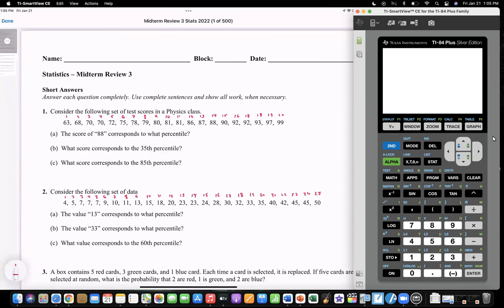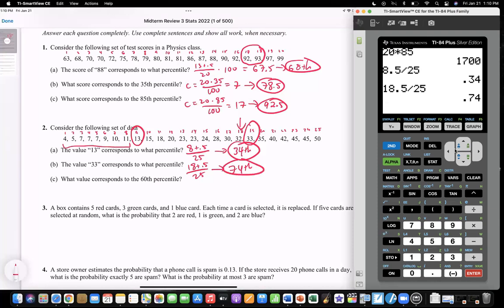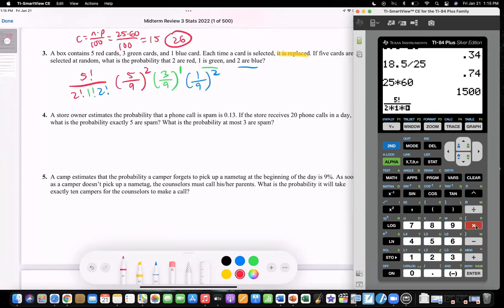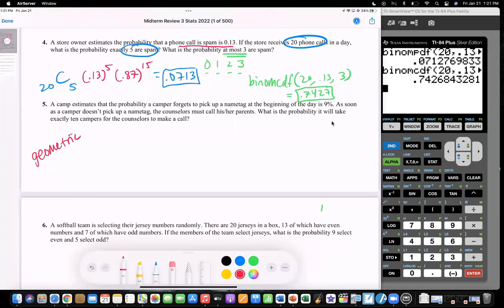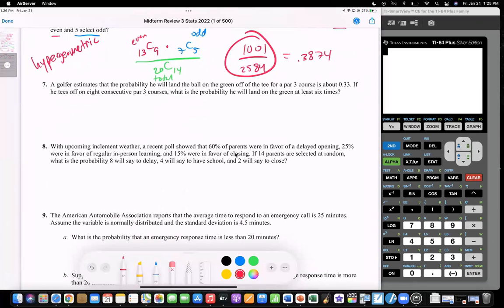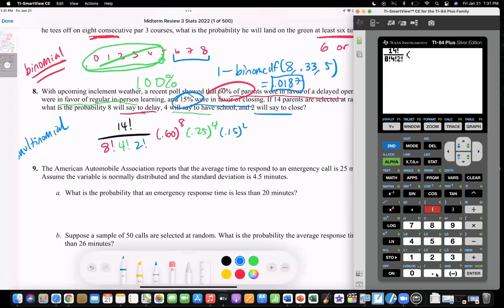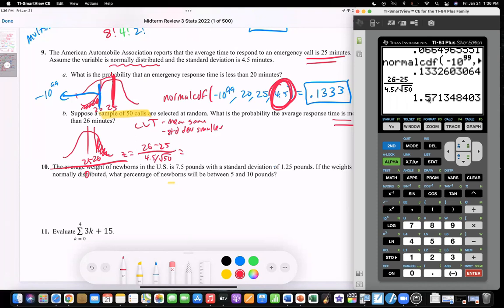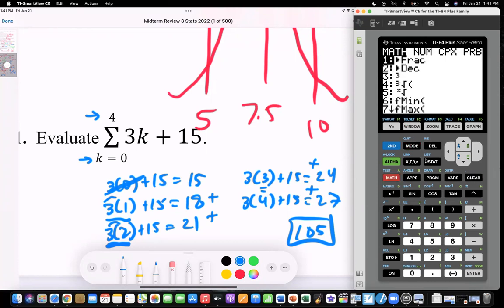Statistics | Midterm Review 3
Going over the third review for the midterm - percentiles, probability distributions, and applications of normal distribution.